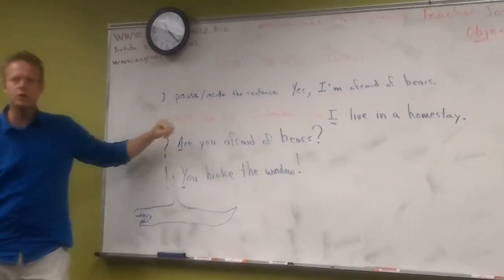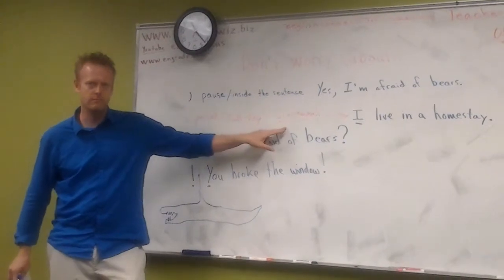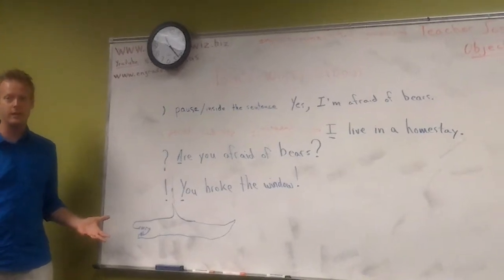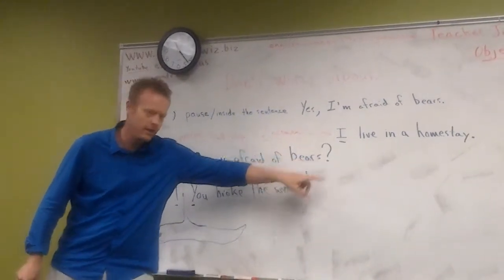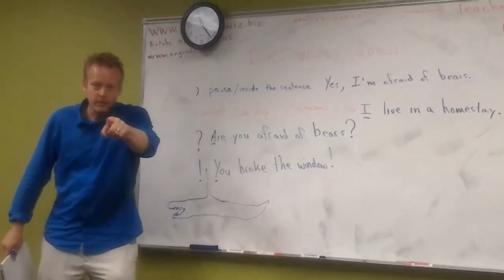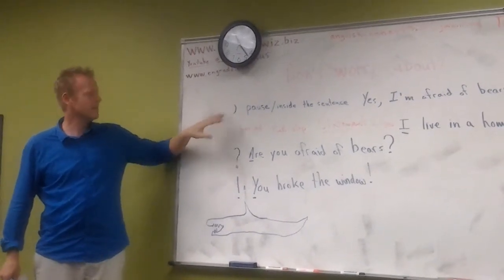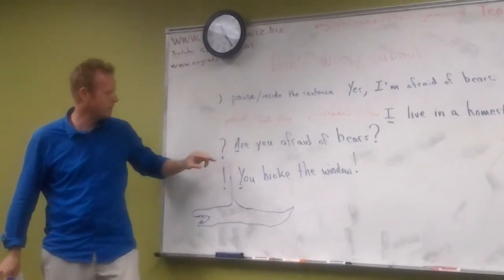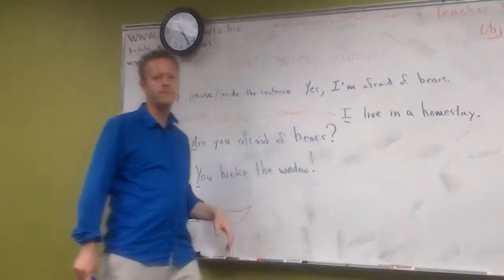Learn English VE 103: PUNCTUTION